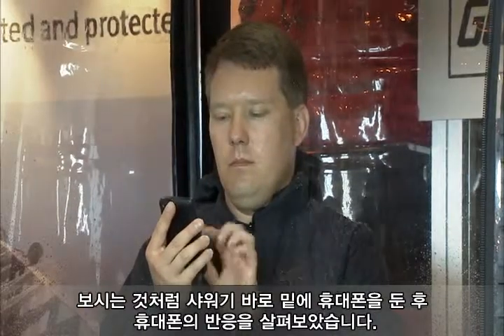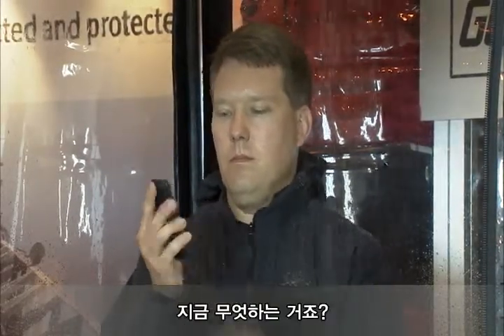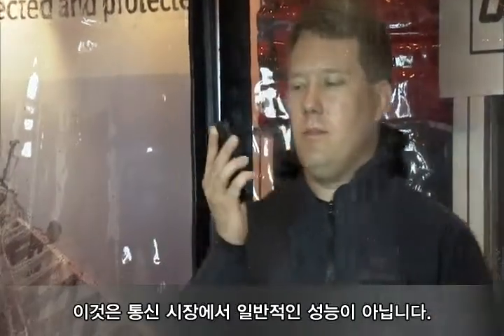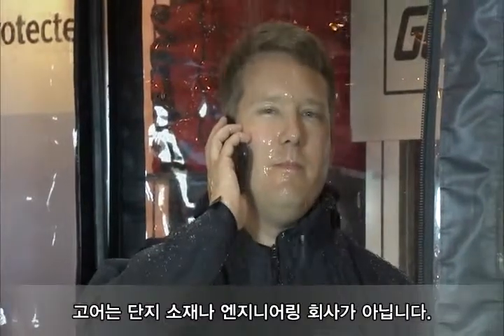International CTIA 2012™ Conference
GORE® 포터블 일렉트로닉 벤트의 Product Specialist인 Chuck의 2012 CTIA 인터뷰